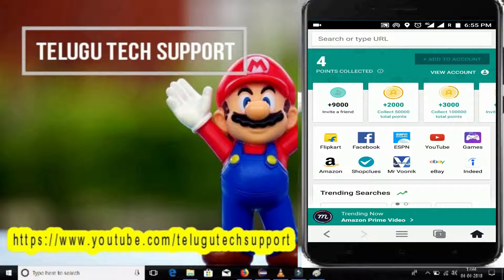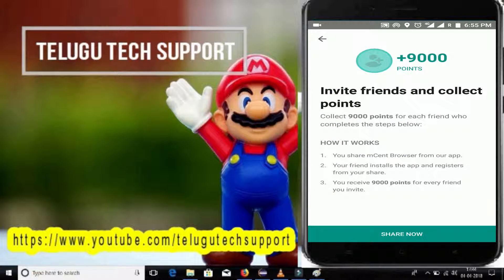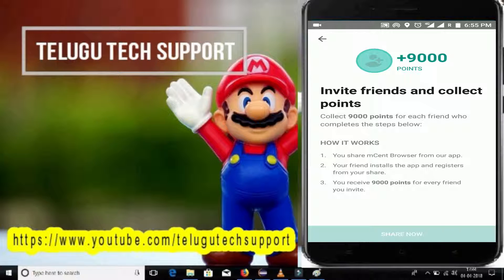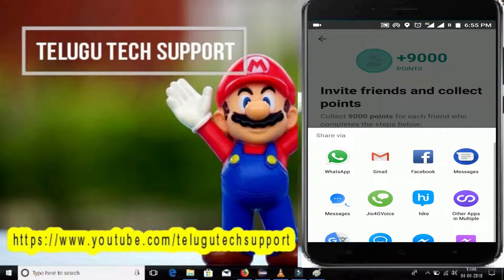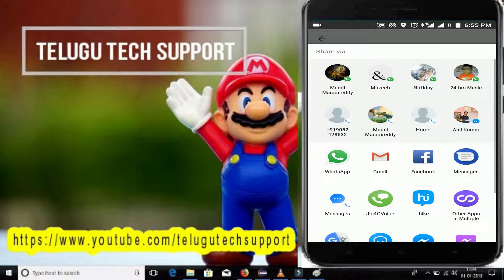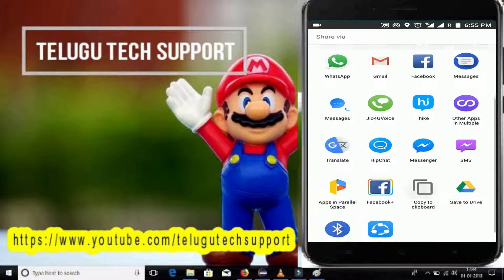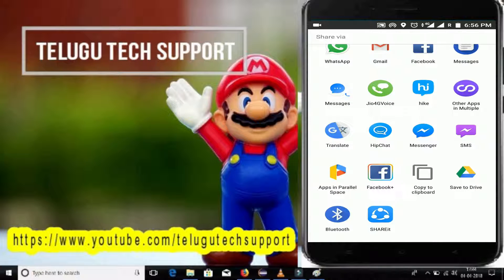Mcent Browser Refer And Earn : Get 9000 Points Per Refer || Telugu Tech Support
Mcent Browser Refer And Earn : Get 9000 Points Per Refer || Telugu Tech Support.I use mCent Browser to surf the net and earn points for free recharge.